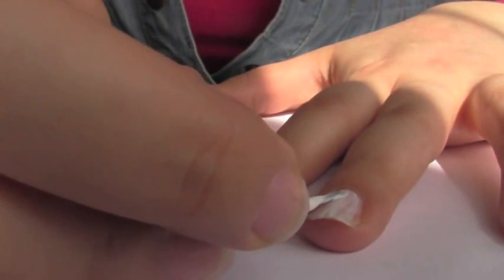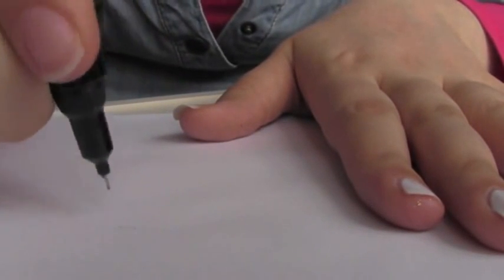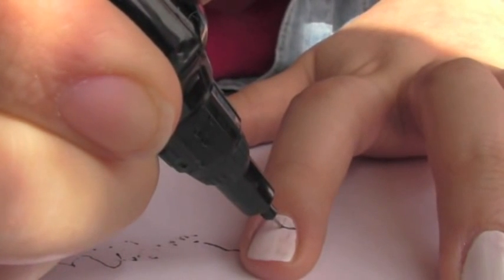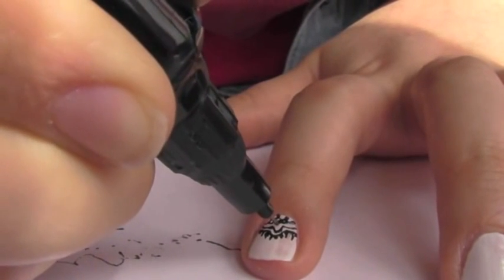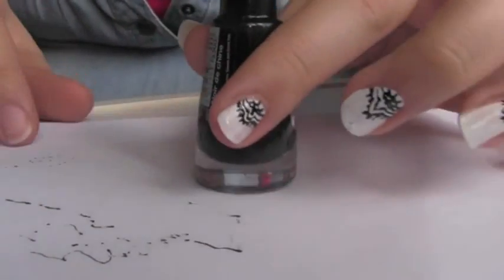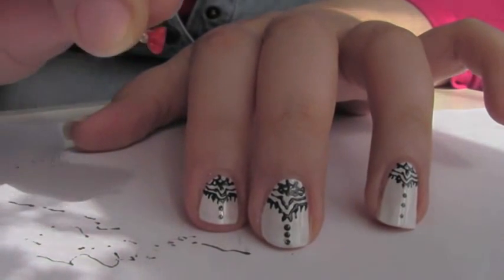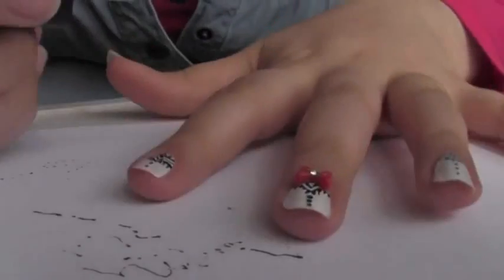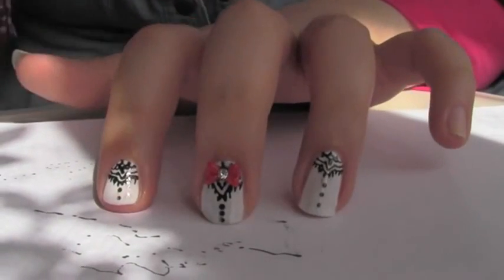LACE SHİRT NAİL ART TUORIAL 2013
Please feel free to feature this video, just give me the credit! Thank you in advance!
Here are the instructions, hope this is helpful!

1. Pour room temperature water into a disposable cup or a glass cup or even a shot glass, almost to the top. Open all bottles of polish and place them within reach. The reason you have your nail polishes ready is because you will have to work fairly quickly.

2. Drop one or two drops of polish onto the surface of the water. The nail polish should spread out and make a circle on the water. If it drops to the bottom without creating a circle on the surface, try a different nail polish. This color is your base color for the marble effect, meaning it will show the most. (Try not to hold your brush to high or the polish will drop to the bottom and also use a polish that is thin) FYI, thicker nail polishes tend to have problems spreading in the water.

3. Drop one or two drops of your second color of nail polish on top of your base color. It should create a smaller circle on top of your base color. (Another tip, if you polish doesn't spread easily you can also try to shake your cup or glass a bit to help the process)

4. Continue with each color that you would like to add to the effect. You can use many colors or you can use only two or three colors, repeating each color at least once in the same order.

5. Drag the tip of an orange stick/tooth pick/safety pin through the circles of polish to create the marble effect. Begin at the center and drag the tip toward the outer edge. Reverse this for more swirls.

6. Insert your nail. The nail polish will adhere to your nail.

7. Use a Q-Tip or an orange stick/tooth picks to remove the excess nail polish on top of the water. Carefully remove tape or use nail polish remover and cotton swabs to clean around your nail.

8. Wait for your nail to completely dry and apply a top coat.